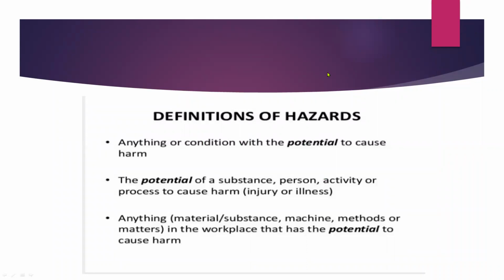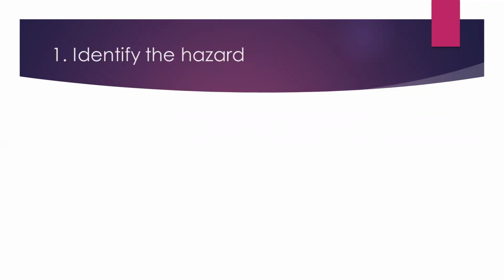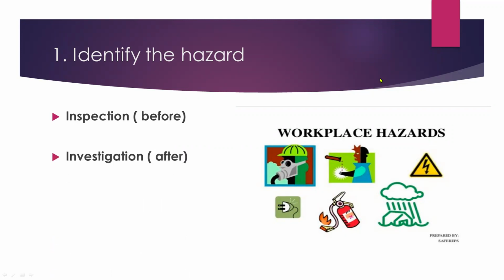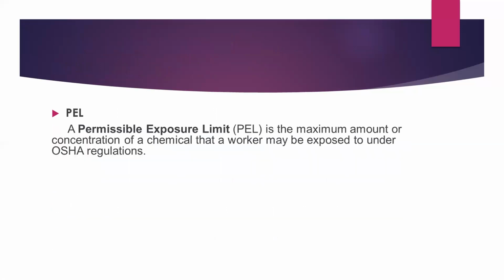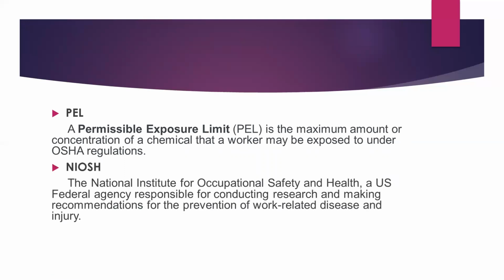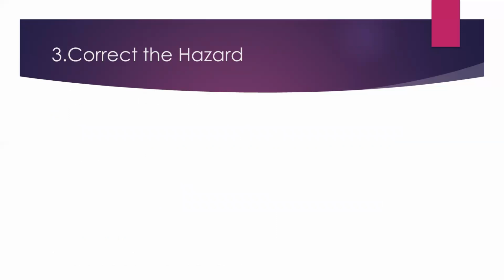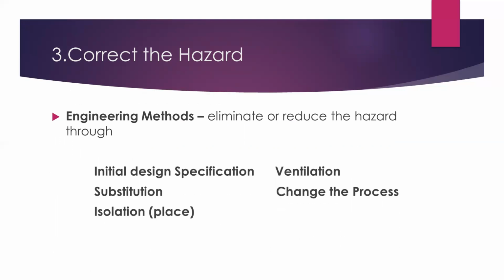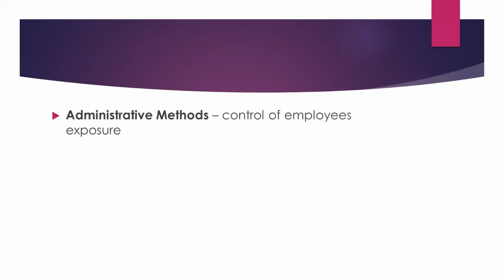THREE STEPS TO CONTROL HAZARDS AND ACCIDENTS OCCUPATIONAL SAFTEY AND HEALTH LESSON 2